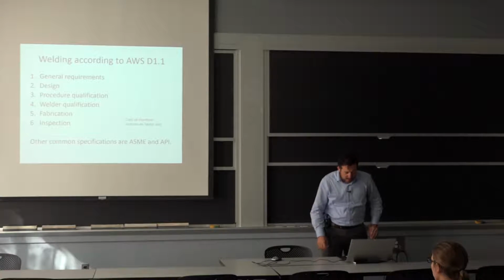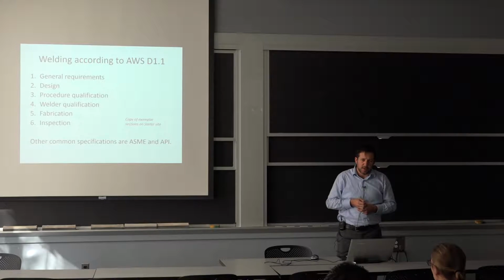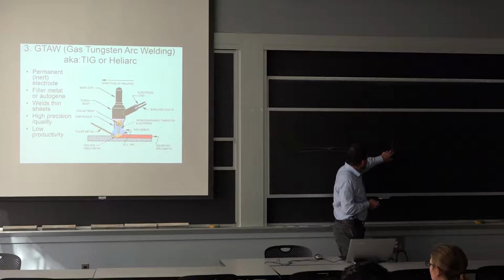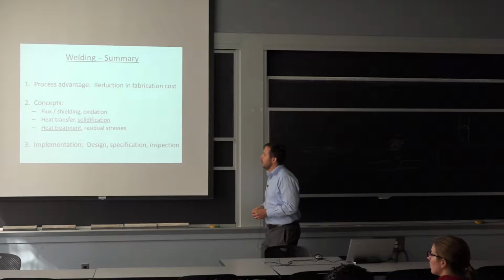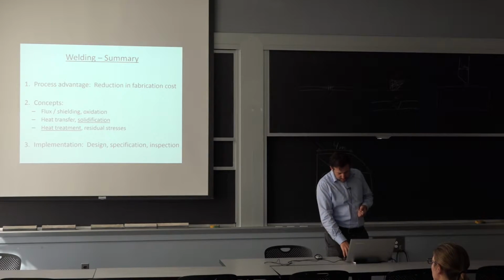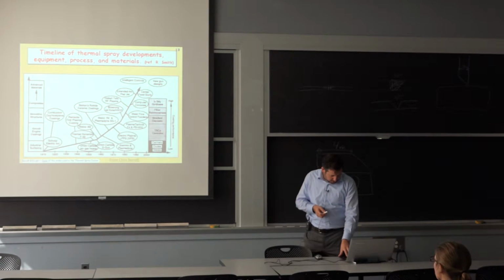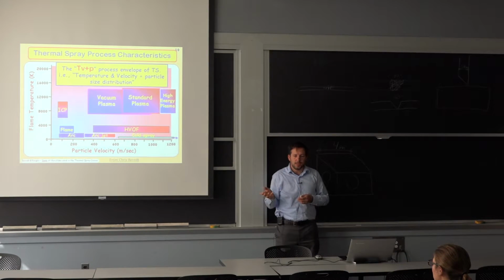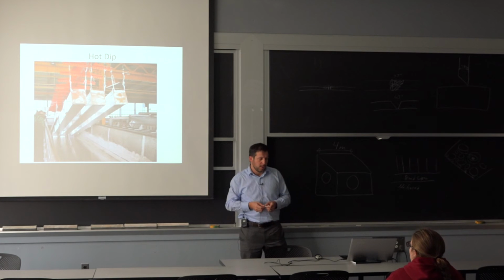3.371 Materials Processing - Fall 2015 [10/12]